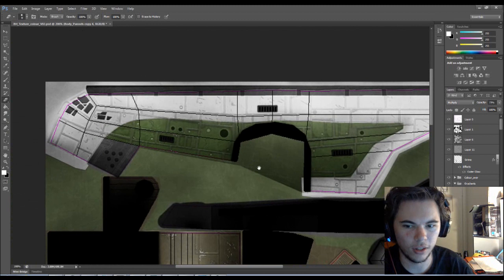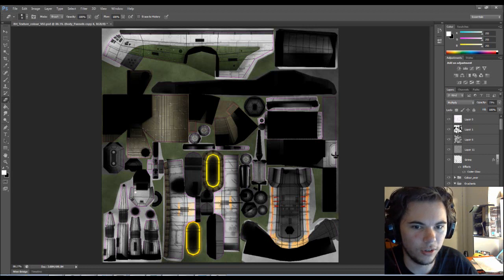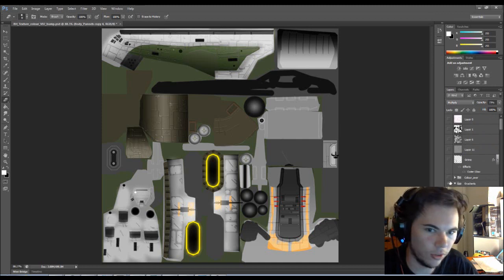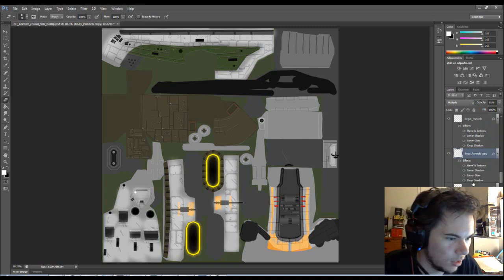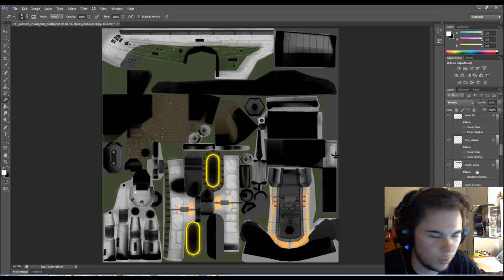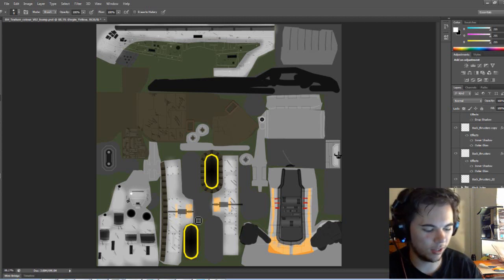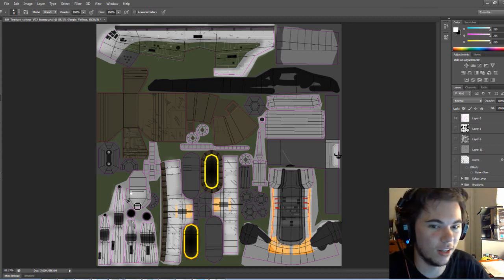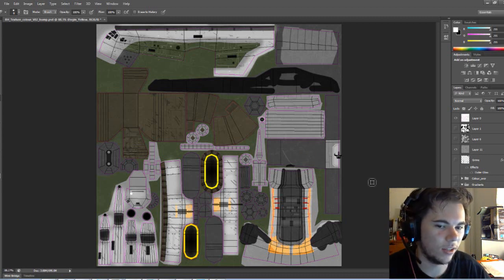Meshing About Vlog - Texture done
Finally finished to a point where I am at least happy with. I could go over and add a lot more detail but I feel this texture served its purpose. Lots to talk about as well. No video tomorrow dues to SOUNDWAVE.